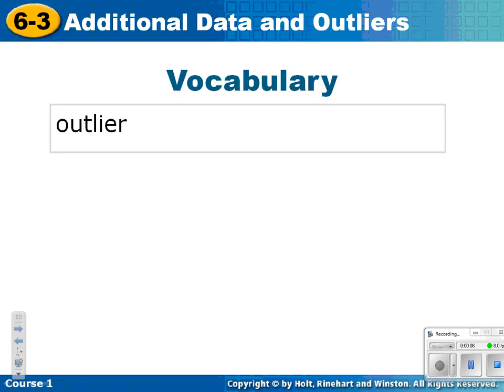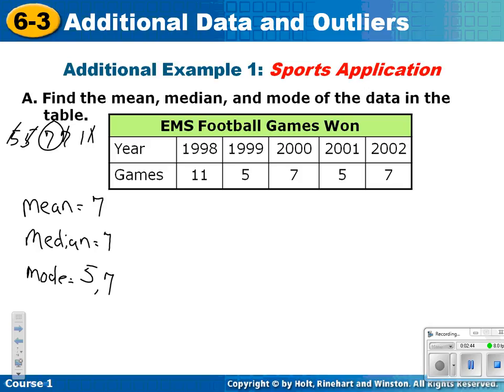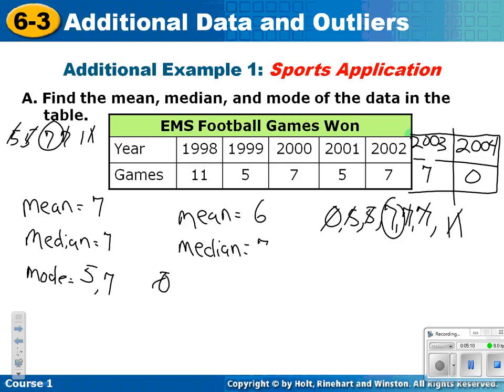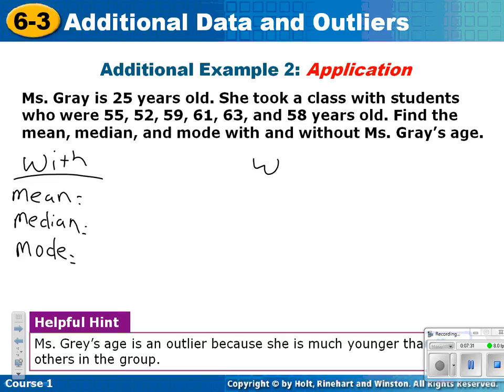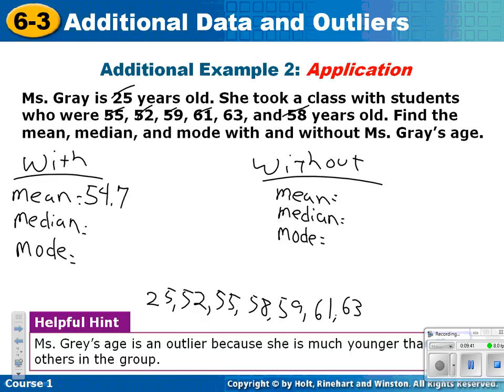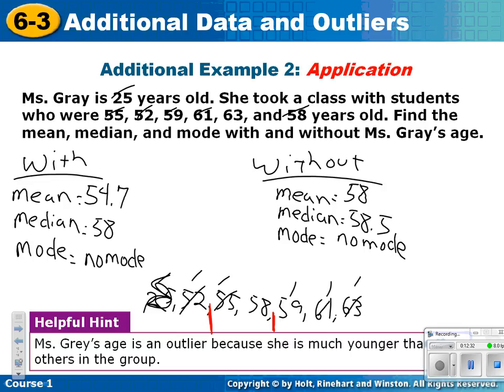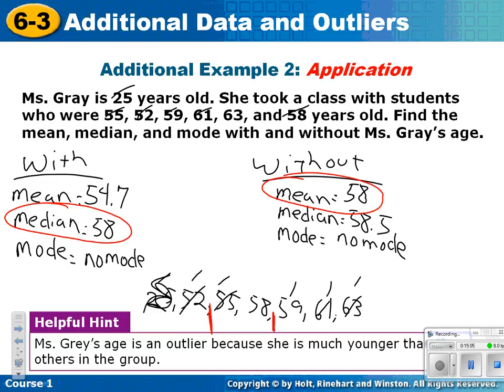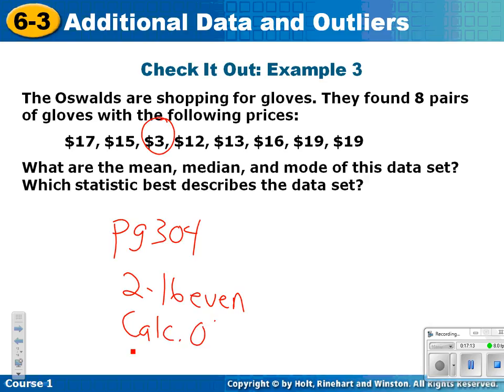Lesson 6 3